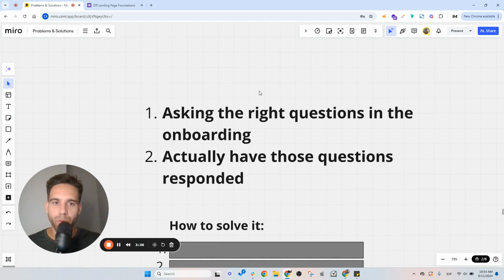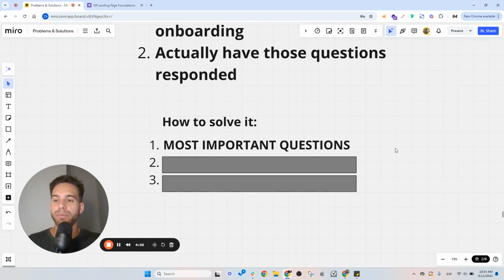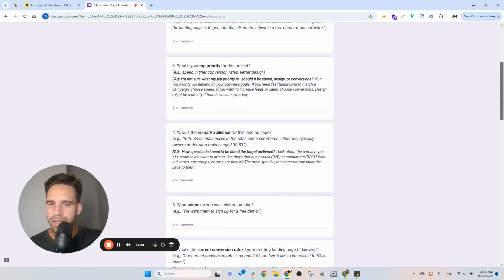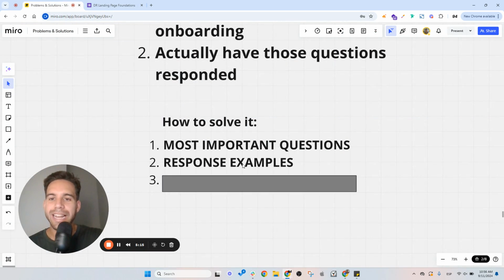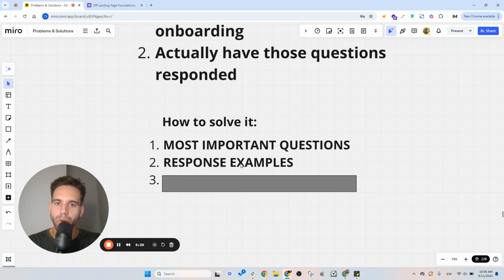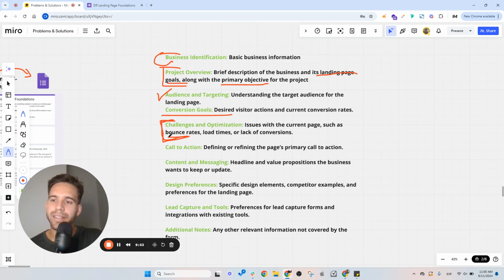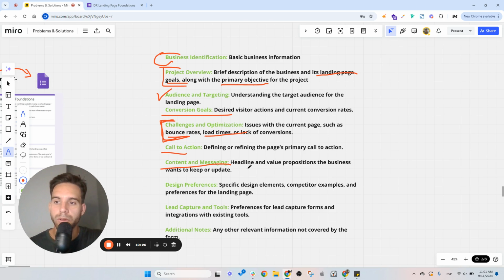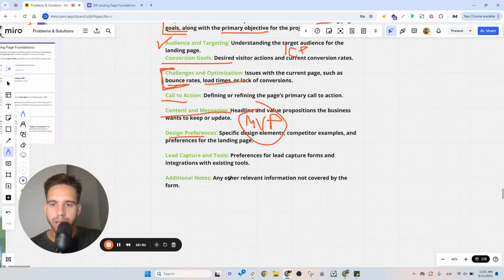how to do a landing page in under a week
If you are an online business owner looking to leverage your marketing efforts (cold email, content and ads) with your landing page, book a free 15 minute strategy call

In this video, I demonstrate how to create a comprehensive onboarding form in 14 steps to enhance web design efficiency. By asking the right questions and providing examples, I aim to streamline the design process and deliver maximum value to clients. Viewers are encouraged to focus on essential questions to optimize the form's effectiveness. No specific action is requested from viewers, but the importance of a well-crafted onboarding form for successful web design is emphasized.

Chapters of the video:

00:00 Introduction
03:17 Asking the Right Questions
06:50 Specificity in Target Audience
10:23 Content and Messaging